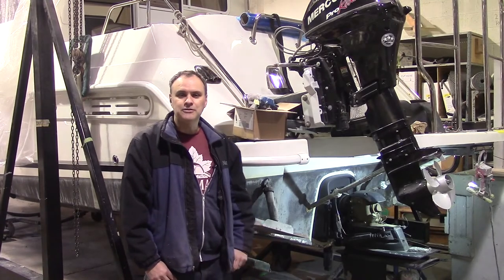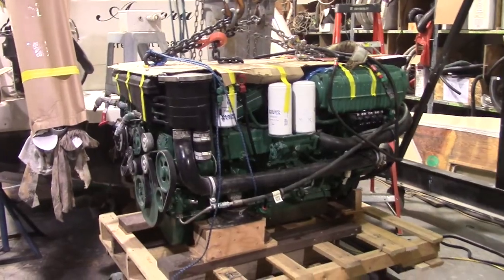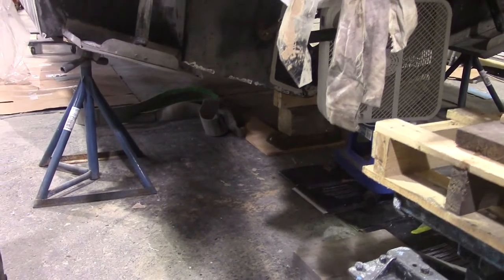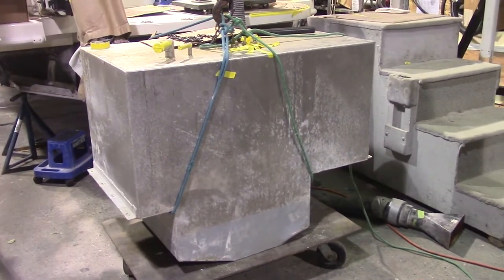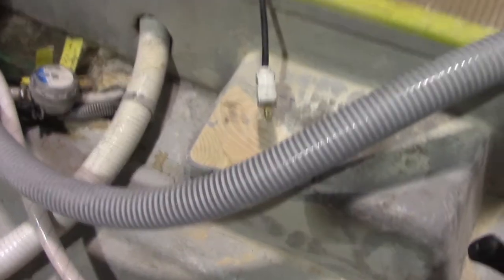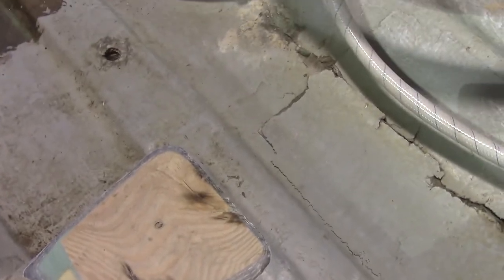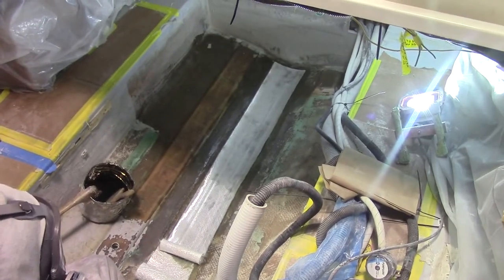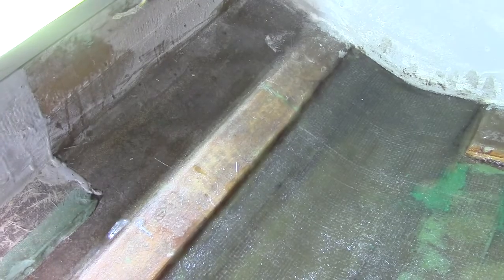Repair hull from major rock damage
This boat was washed ashore in a storm on to a rocky beach. It sustained considerable hull damage to the keel under the engine. We show the steps taken to do a proper repair.